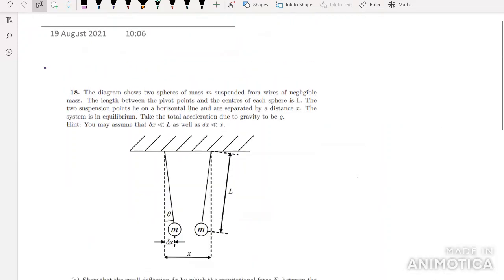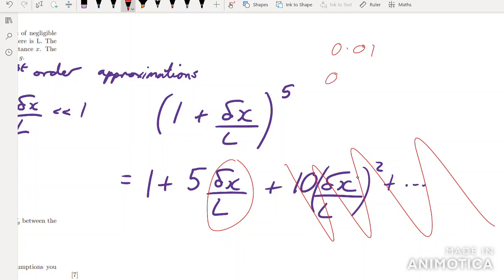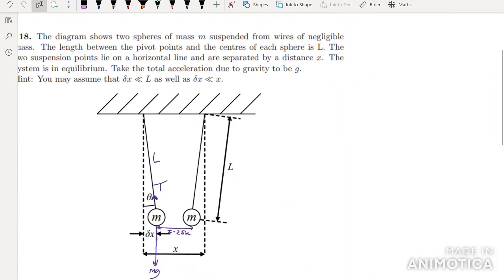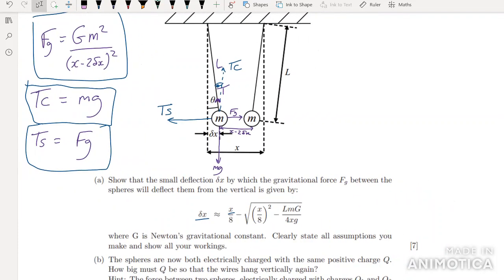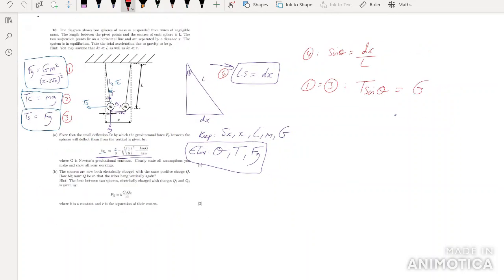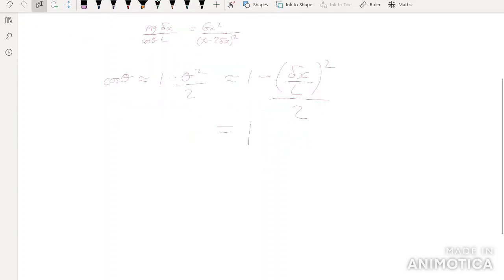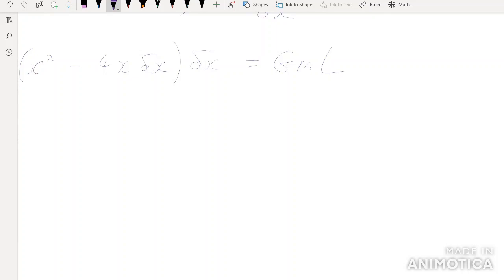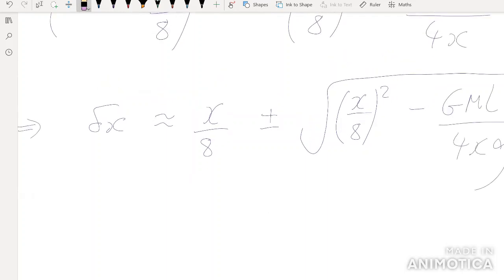How to Solve Hard PAT Maths Problems (2018 Q18 Example)